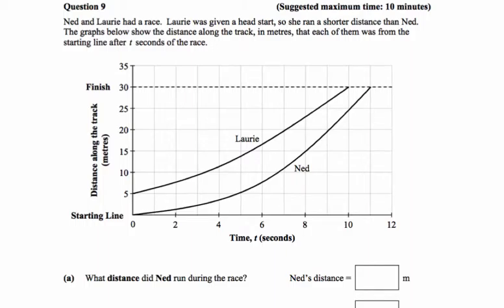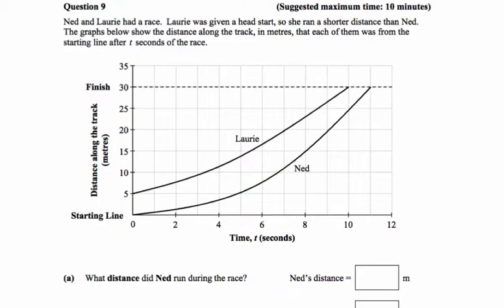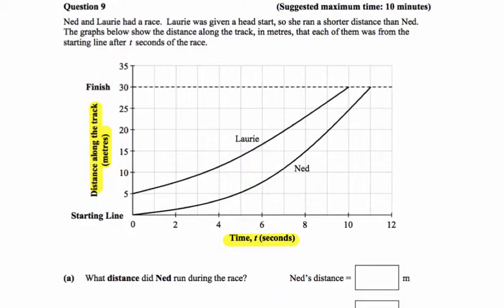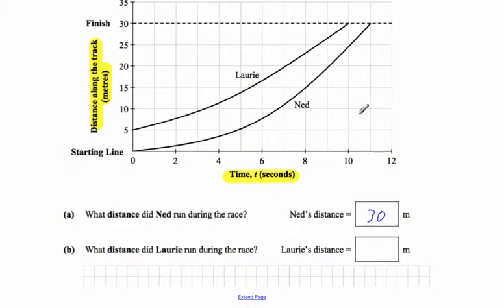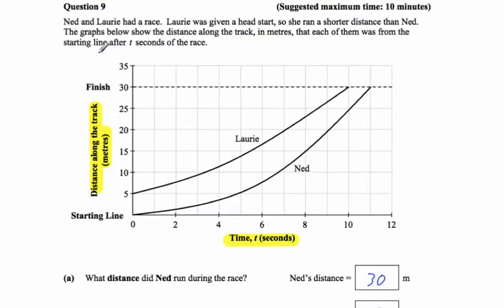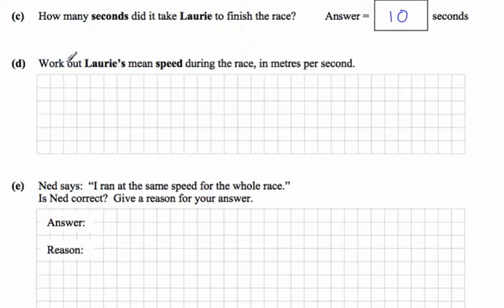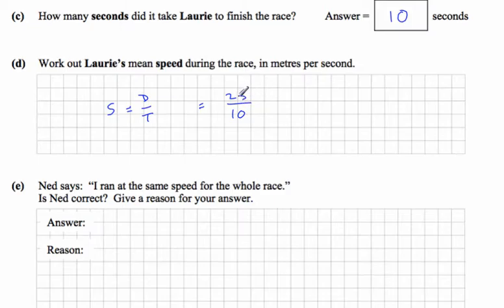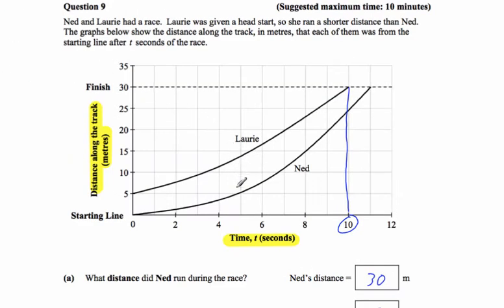2016 JCO P1 Q9